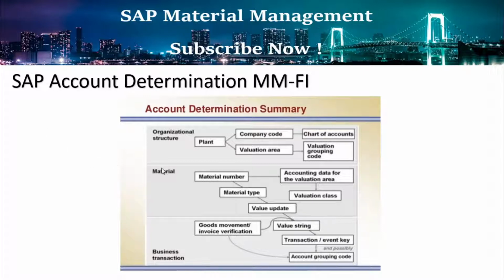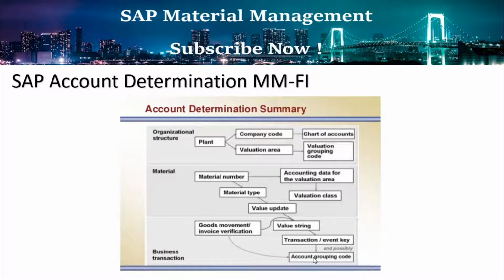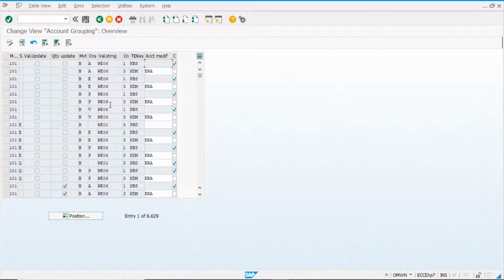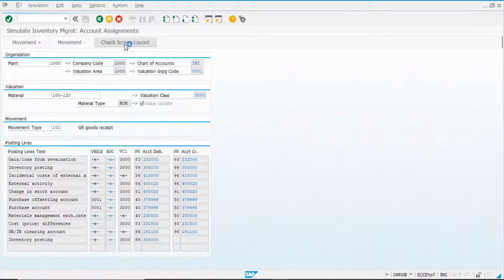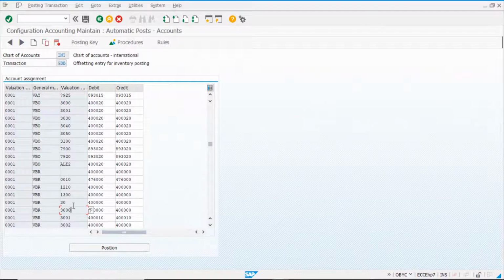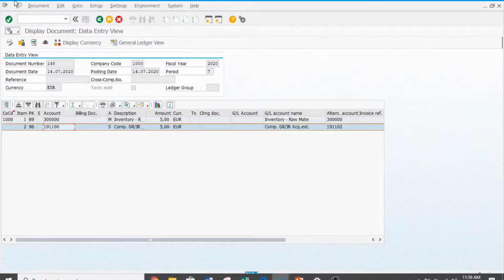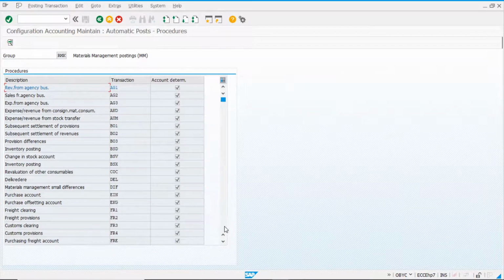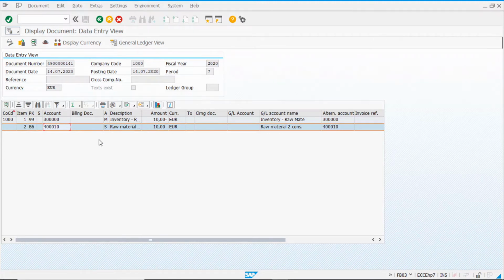SAP Account Determination, Integration between Material Management (MM) and Finance (FI)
Complete demo (Subtitles available) on SAP Account Determination, covering:
Process Overview explanation.
Customizing: Valuation Grouping Code, Valuation Class, Accounting reference, Movement types, Value String, Transaction / Event Key, Accounting Grouping Code.
Step by Step Process: detailed account determination analysis for:
-   Good Receipt with reference to a Purchase Order
-   Good Receipt without reference
-   Good Issue